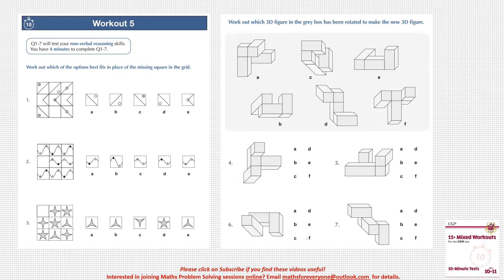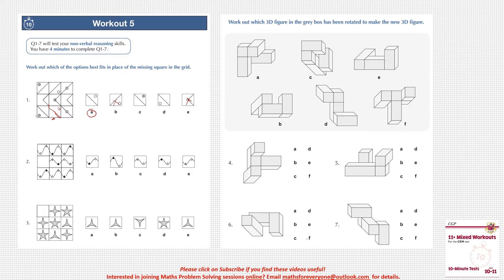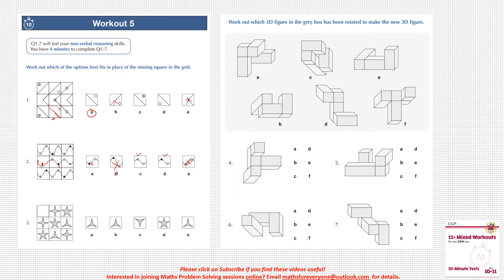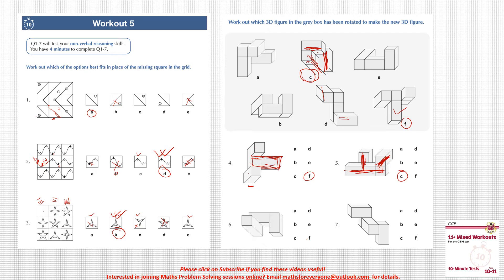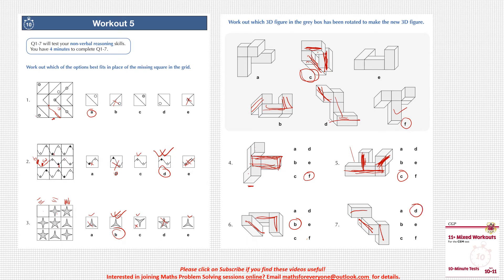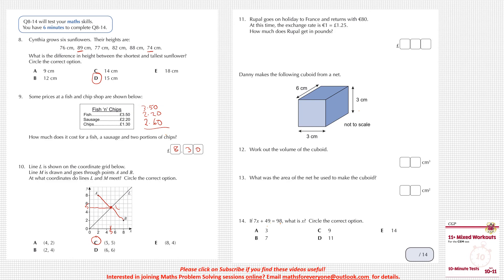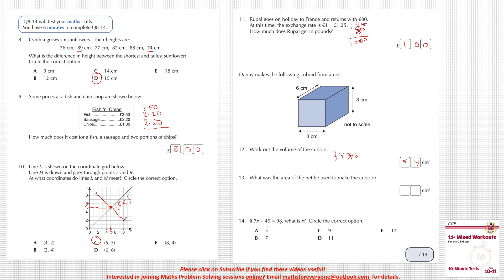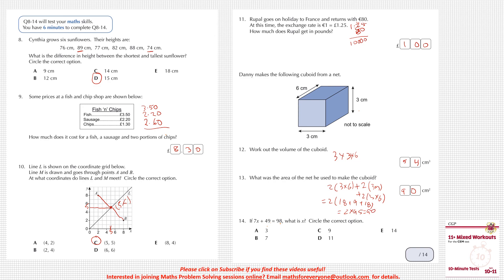11+ CEM tests | Maths | Non Verbal Reasoning | Workout 5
These videos are intended to help students with their exam practise. Any papers you need help with, please email